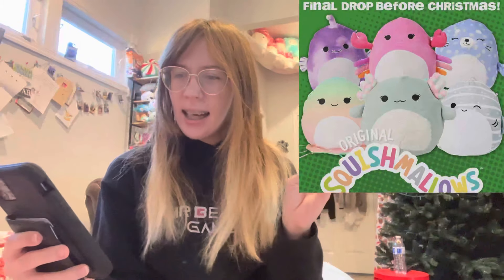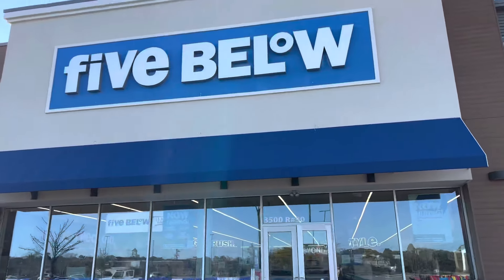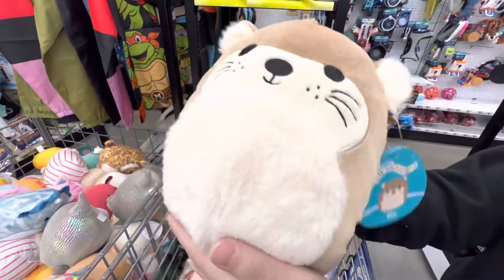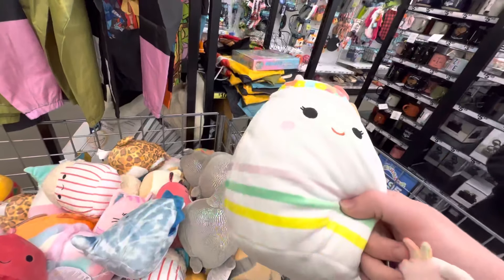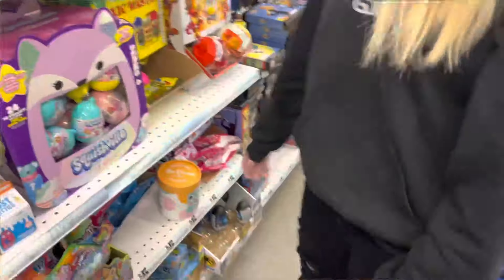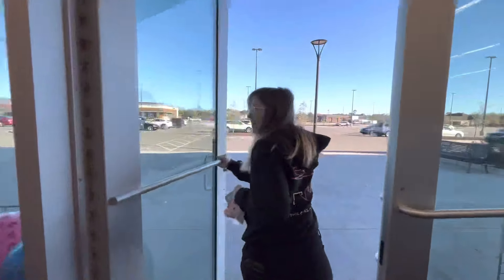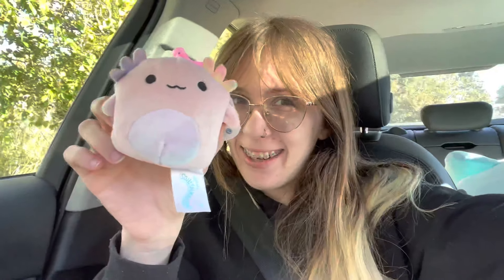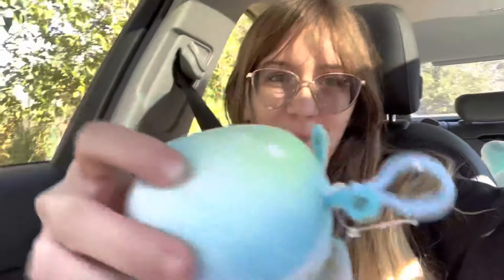FIVE BELOW SQUISHMALLOW EVENT 12/18 | SEA LIFE SQUAD AND FULL BOX OF CLIPS???!!!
Hey y’all! Today I’m going to the Five Below Squish Event. They are suppose to have the sea life squad, but I ended up finding something even better 😶